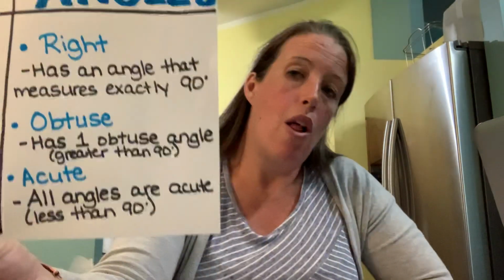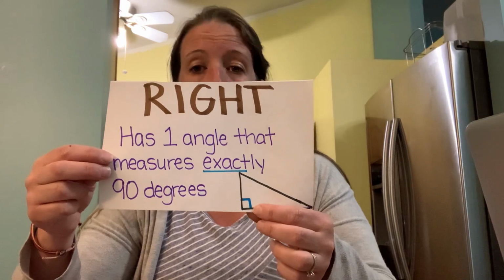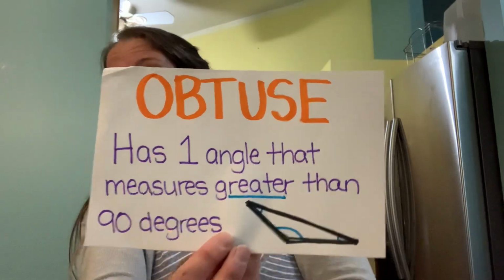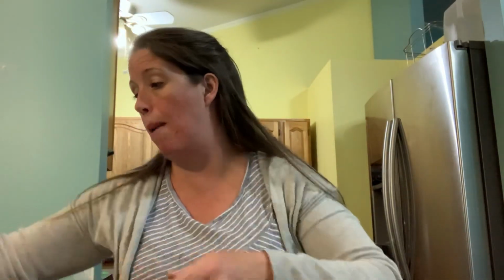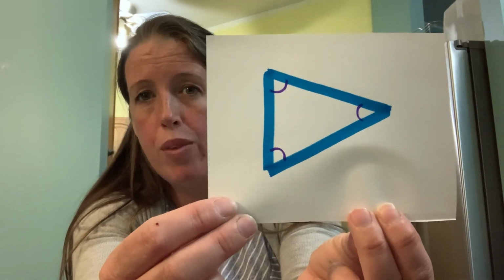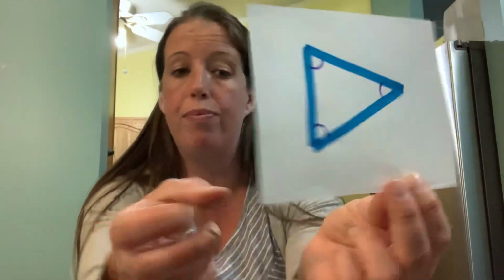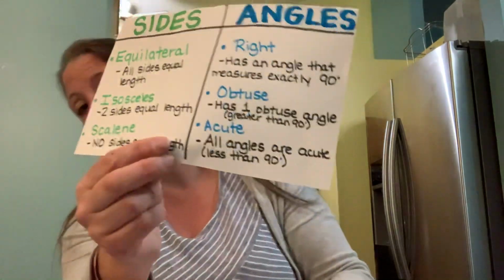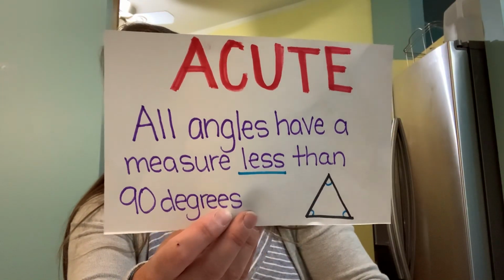Classifying Triangles Based on Their ANGLES